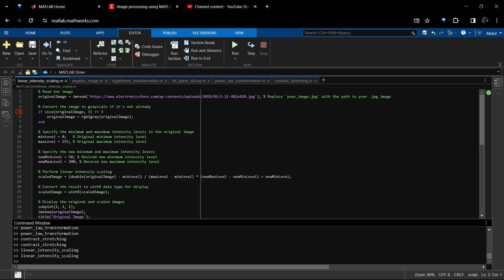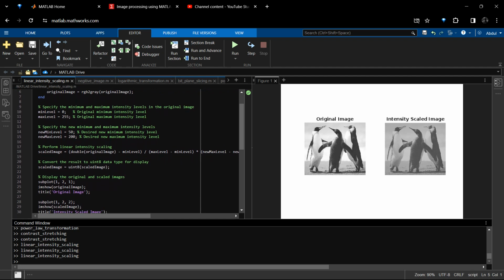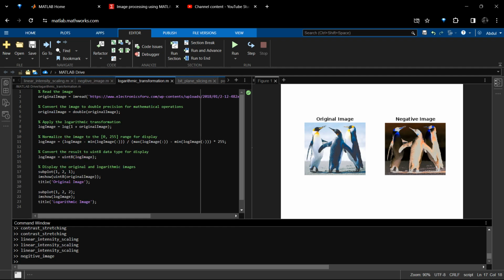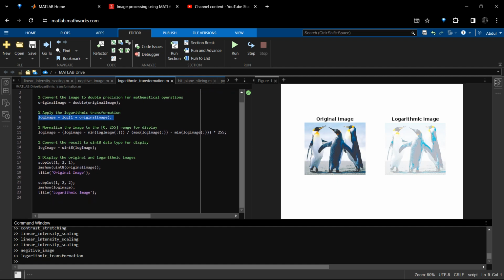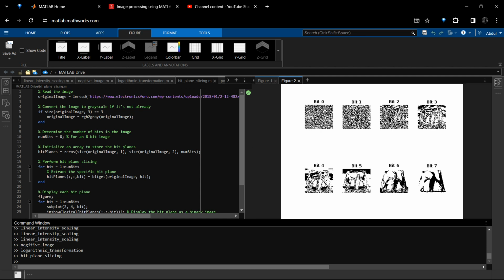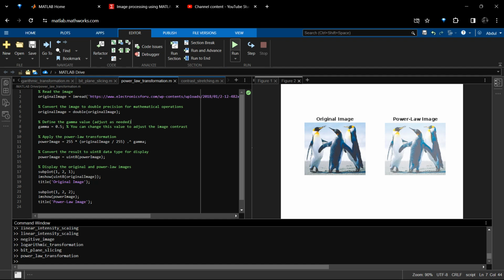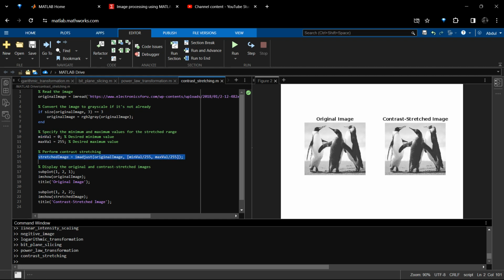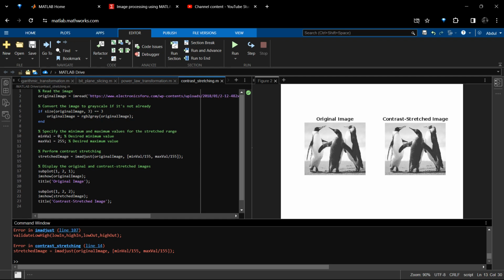Digital Image Processing: MATLAB Algorithms Explained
Description:
Dive into the world of Image Processing with this comprehensive MATLAB tutorial! Join us as we explore and implement six fundamental algorithms to enhance and manipulate digital images. From edge detection and contrast stretching to power-law transformations, this tutorial covers it all. Each algorithm is explained step by step, and the MATLAB code is provided for you to follow along and experiment with.

🔍 Featured Algorithms:

Canny Edge Detection: Uncover the secrets of edge detection using the powerful Canny algorithm, a cornerstone in computer vision.

Negative Image Transformation: Learn to transform an image into its captivating negative counterpart, exploring the realm of photographic inversions.

Bit-Plane Slicing: Understand the art of dissecting image information through bit-plane slicing, a technique revealing hidden details.

Logarithmic Image Transformation: Delve into logarithmic transformations to manipulate pixel intensities and unveil the hidden nuances in your images.

Power-Law Image Enhancement: Harness the power of power-law transformations to dynamically adjust image contrast and reveal intricate details.

Contrast Stretching: Learn the art of contrast stretching, a fundamental technique to enhance the visual appeal of images by expanding their intensity range.

🚀 Why Watch?
Whether you're a student, researcher, or enthusiast, this tutorial equips you with essential skills in image processing using MATLAB. Enhance your understanding of these algorithms and apply them to your own projects with confidence.

📁 Access the Code:
The MATLAB code for each algorithm is available in the video description below. Copy and paste it into your MATLAB environment to experiment and further your image processing knowledge.

MATLAB enthusiasts eager to deepen their understanding of image processing.
Students and researchers venturing into computer vision and digital image manipulation.
Anyone seeking practical insights into implementing powerful algorithms for image enhancement.